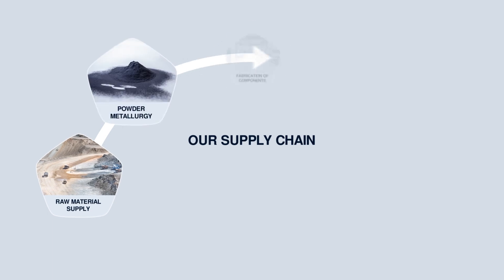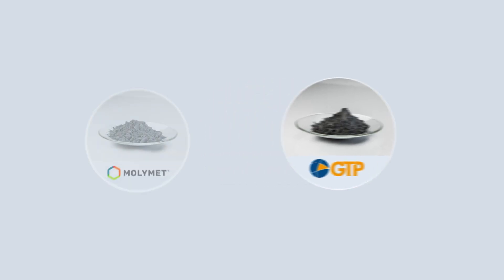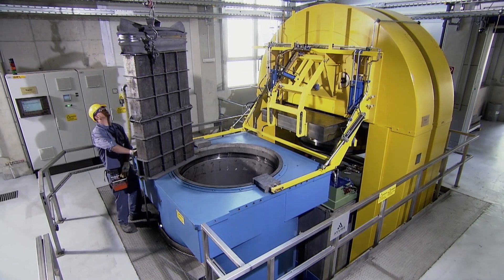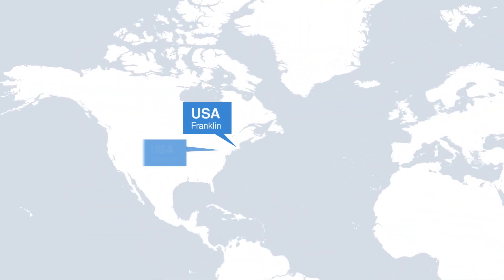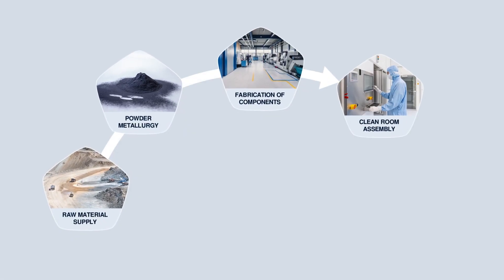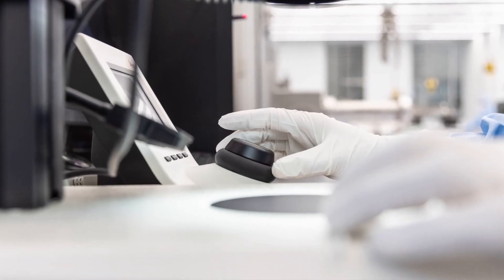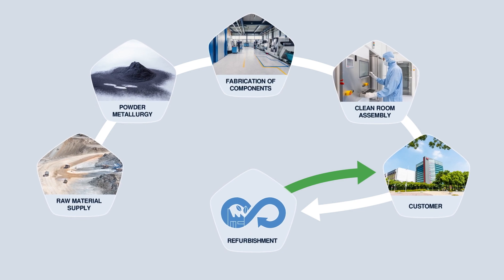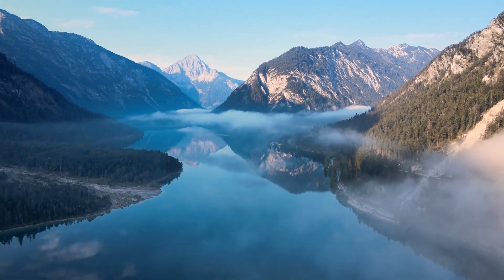Plansee's global supply chain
We continuously invest in new facilities at our production sites around the world. This enables us to supply our customers in a wide range of industries and countries reliably, efficiently and with short delivery times. Learn more about our global supply chain of products for the electronics industry.

00:00 Plansee as key supplier for chip manufacturers
00:15 Production process
00:22 Raw material supply
00:43 Powder metallurgy
00:57 Fabrication of components
01:20 Clean room assembly
01:50 Refurbishment service for customers